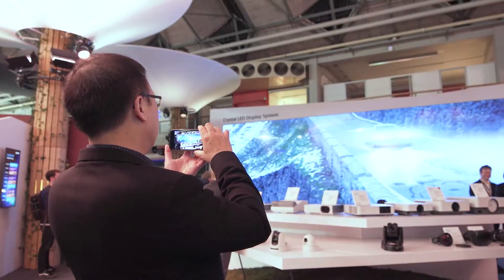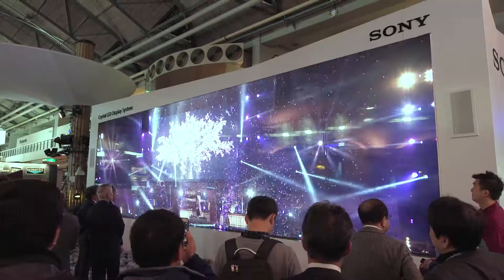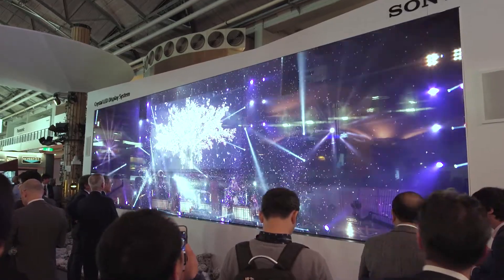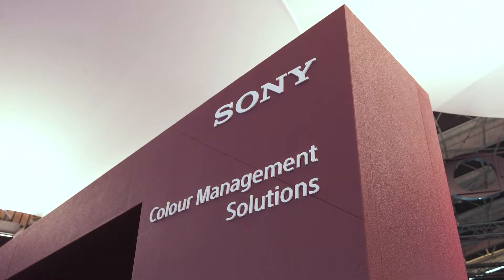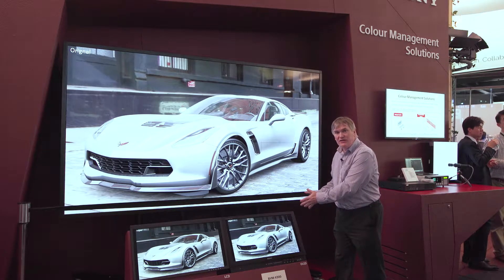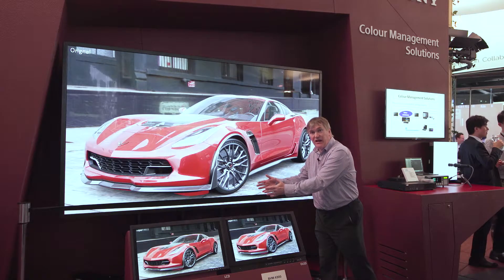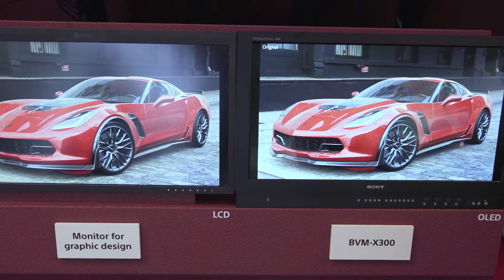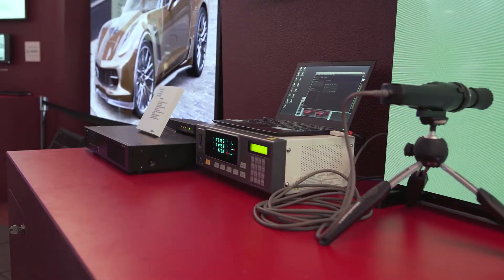Sony Professional shares new software update for Crystal LED at ISE 2018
Announced at ISE 2018, Sony Professional shares its new technology advancements to deliver accurate “true to life” designs for automotive designers. Hear how Sony is simplifying the crucial design process from Paul Cameron, Principle Trainer, Sony Professional. Discover more